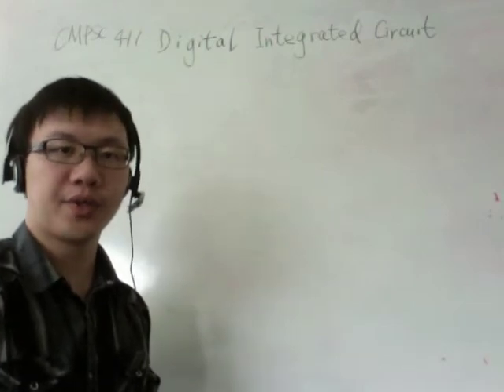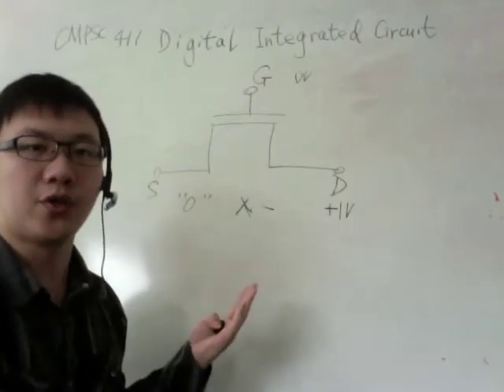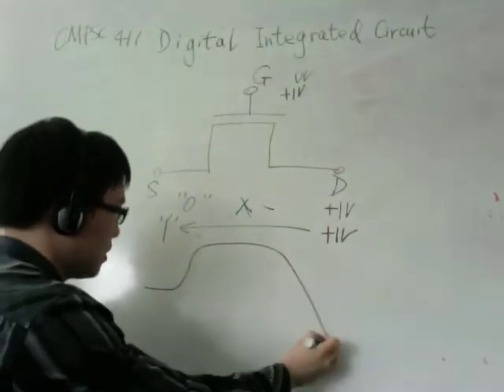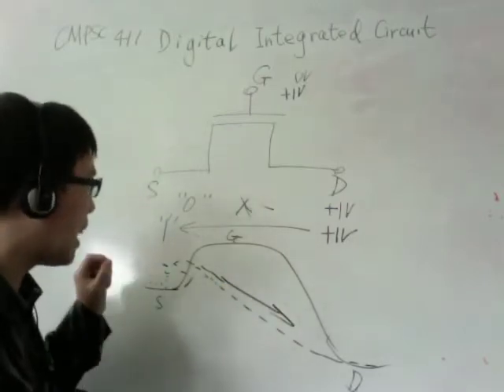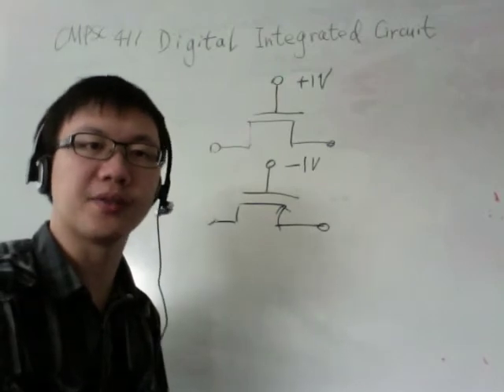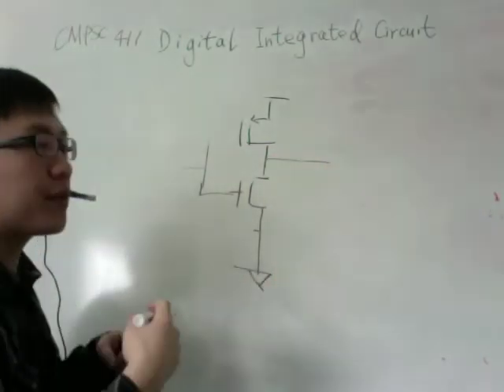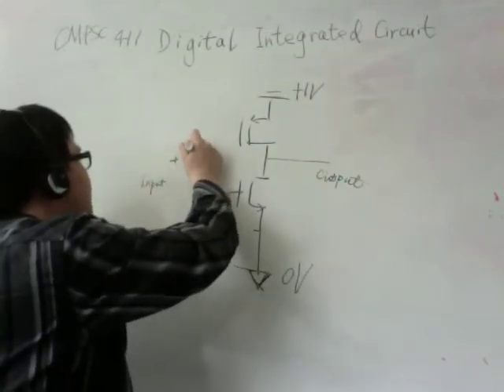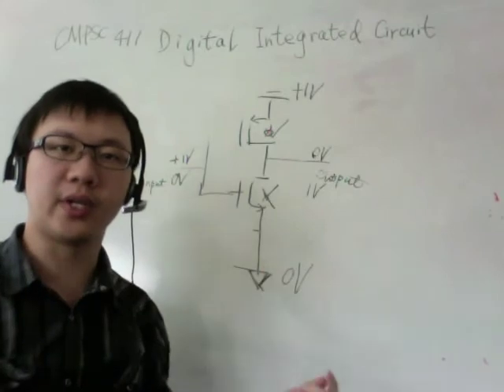Bill's practice monologic teaching speech